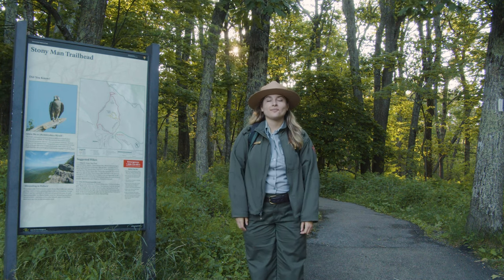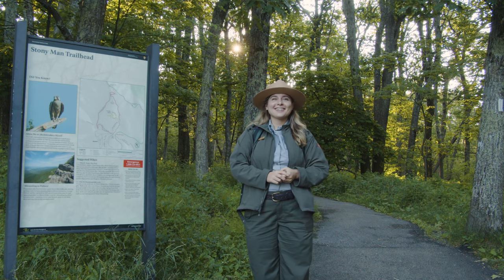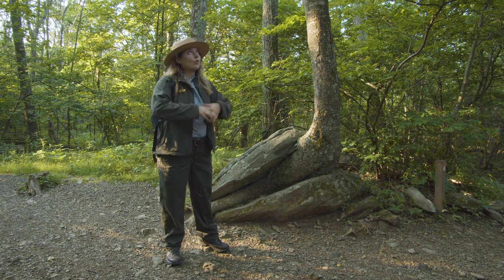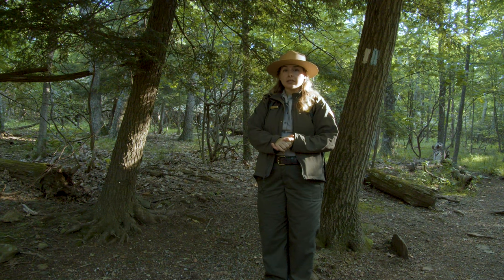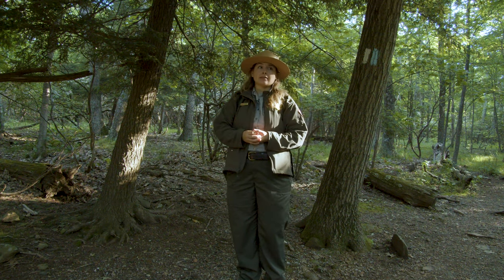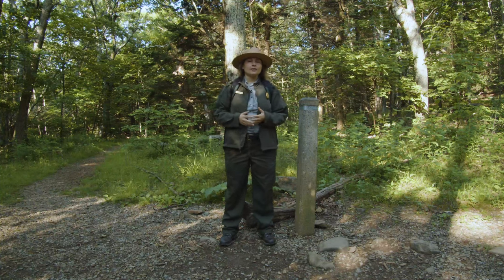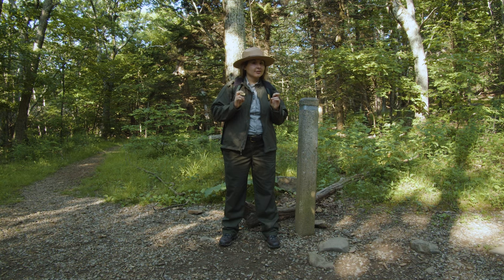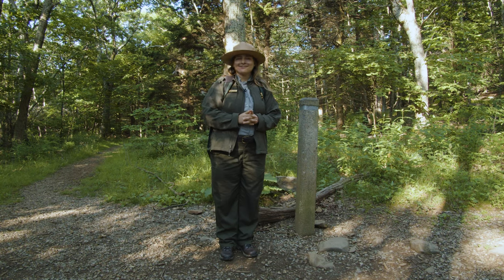Virtual Ranger Program: Stony Man Hike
Follow Ranger Miranda on a story-telling tour to the summit of Stony Man in Shenandoah National Park.